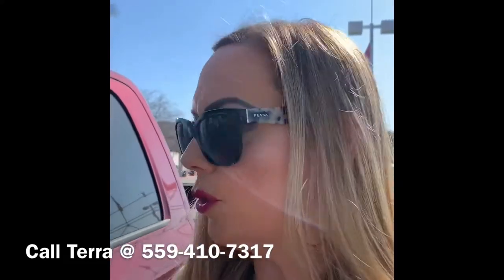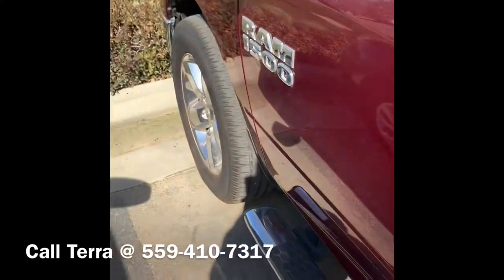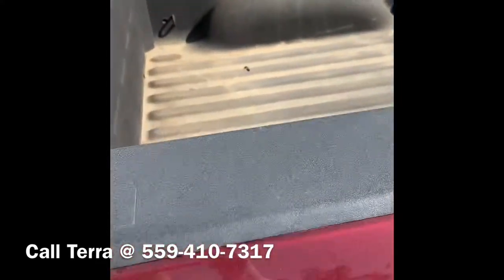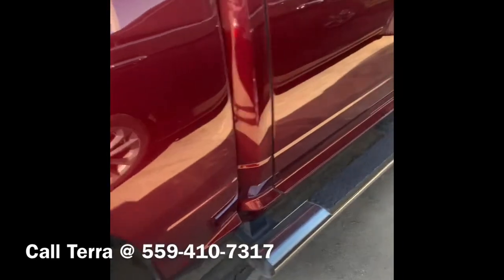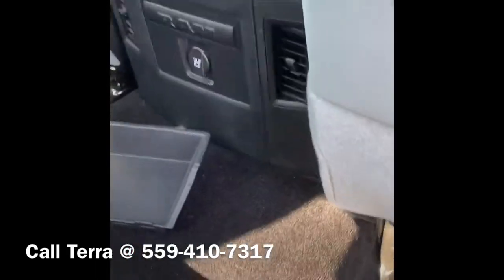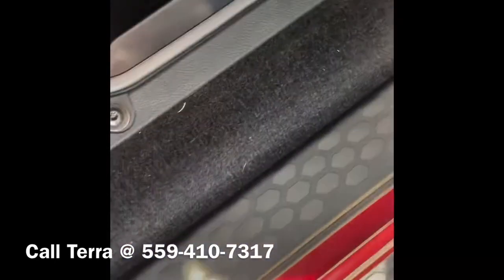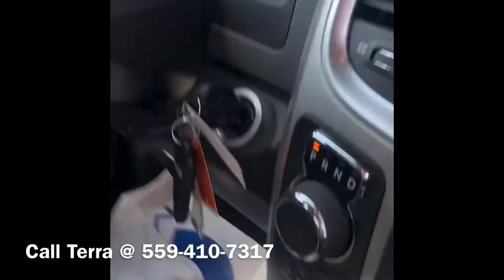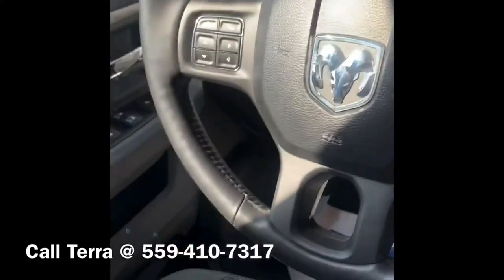2017 Ram Bighorn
10,500 miles $27,500